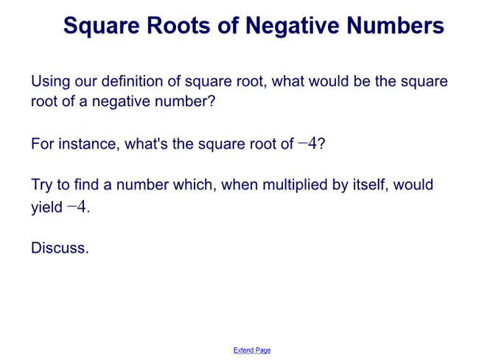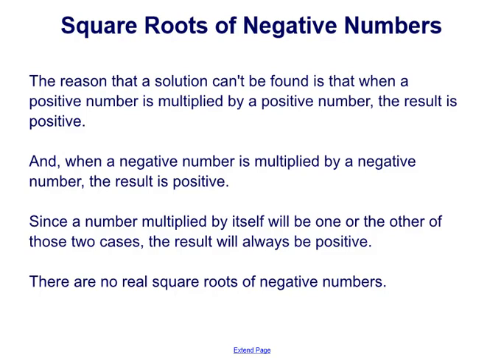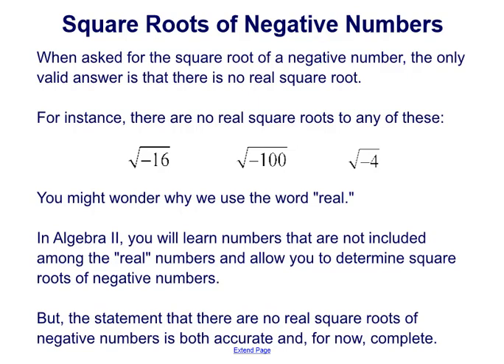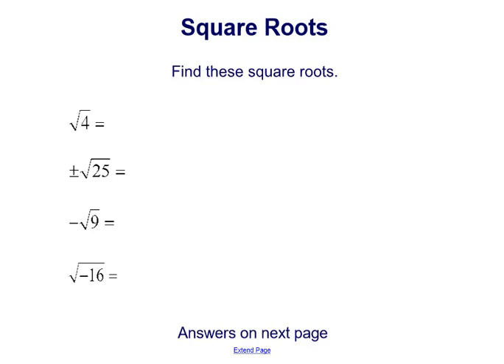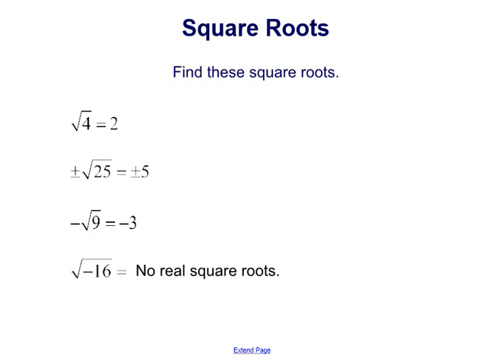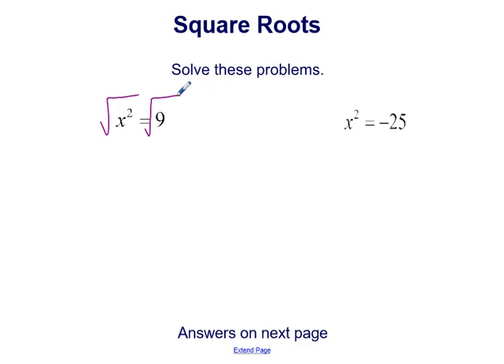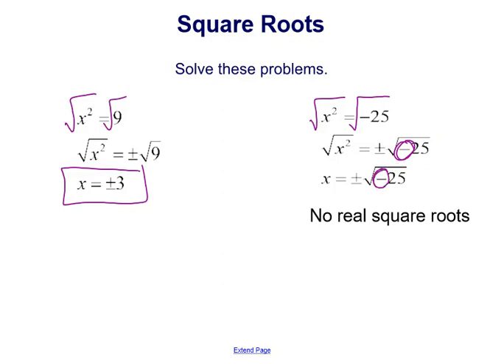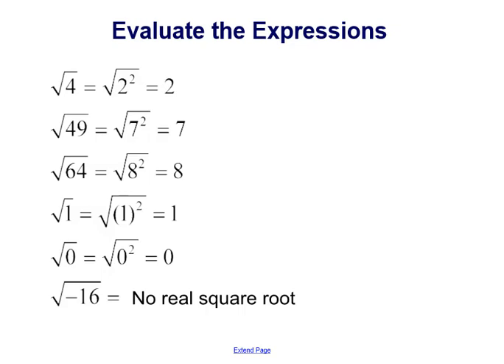Square Roots Part 6